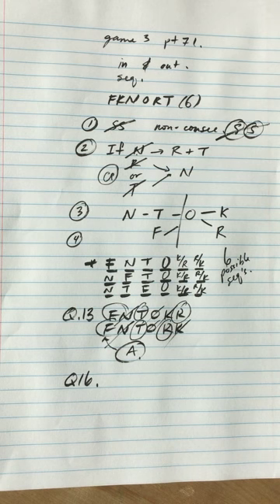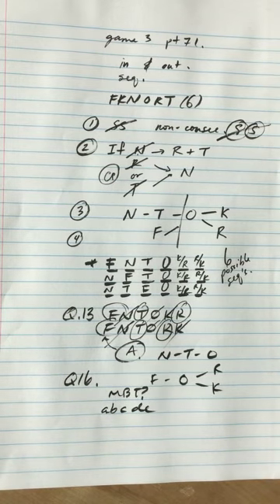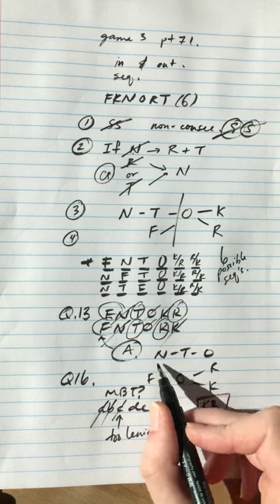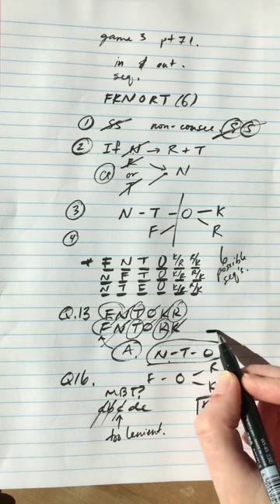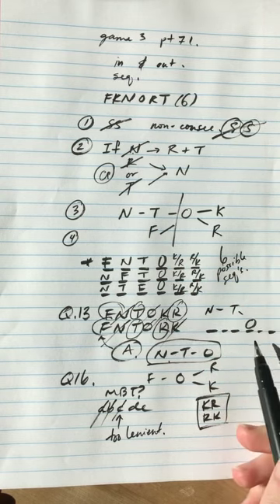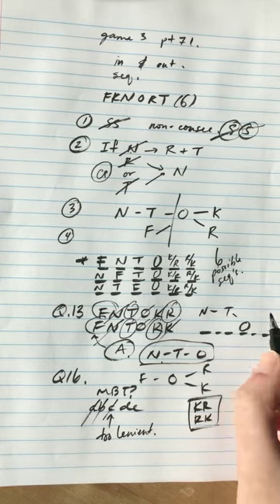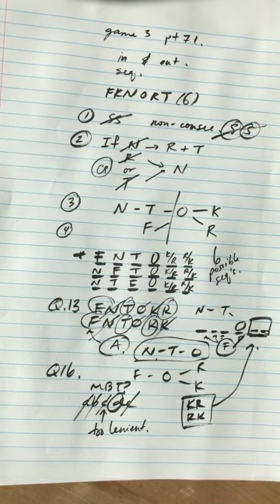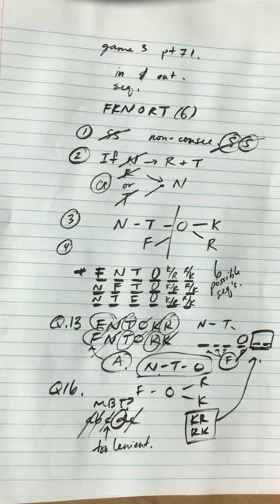LSAT 71 game 3 substitution Q16